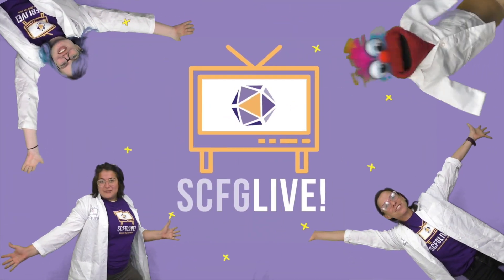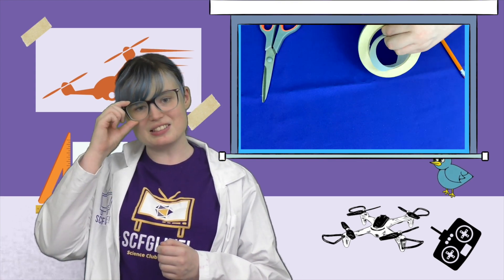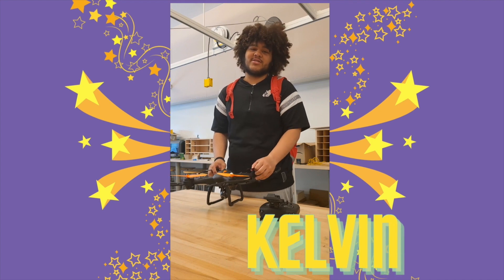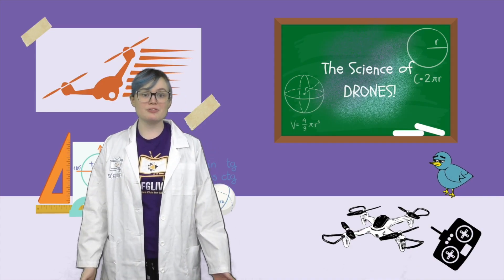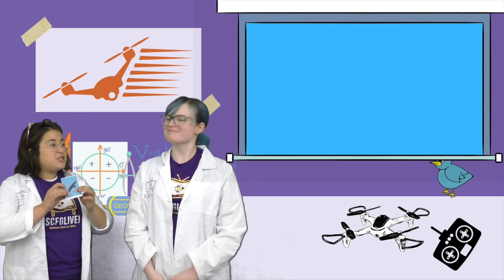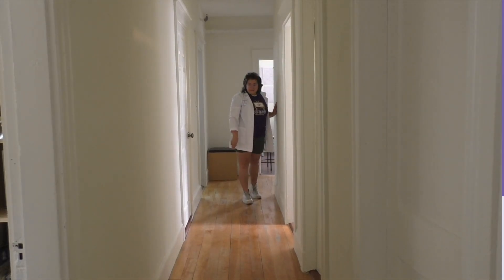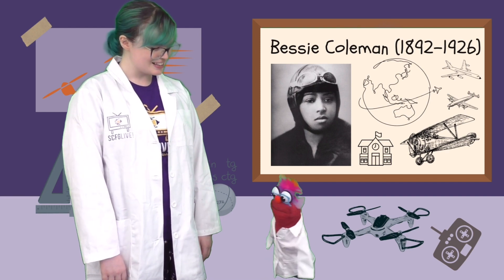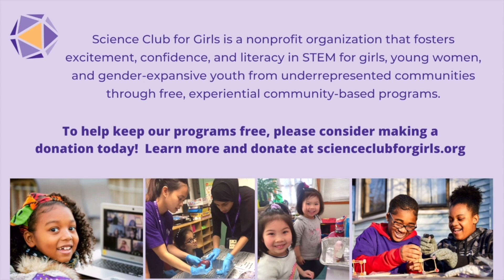The Science of Drones!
It’s time to fly high with Drones! In this episode of SCFGLive we will take a closer look at the science of these futuristic flying machines by using observations from nature, learning about the forces at play when things are in flight, and observing a drone in action with some awesome student scientists from Boston!

Materials:
Drone (for demonstration at the beginning)
Printed Pictures of animals for biomimicry activity
Paper
Scissors
Index Card
Pencil
Ruler
Straw
Tape